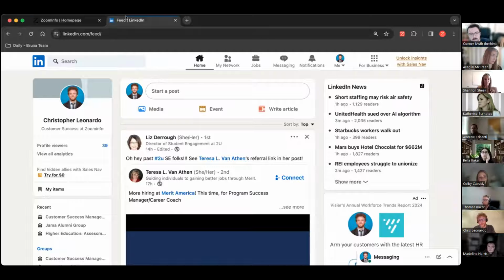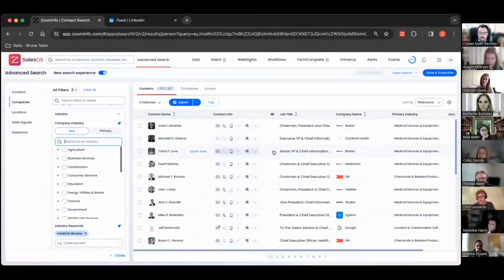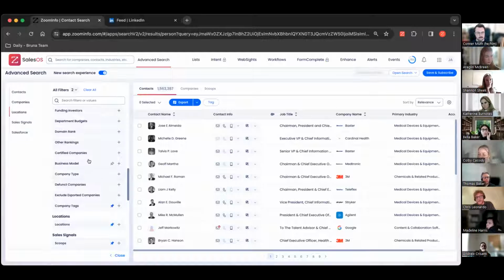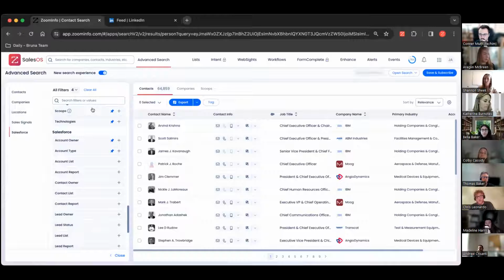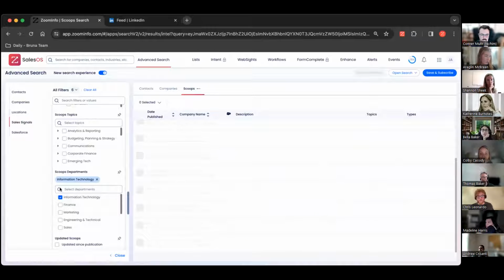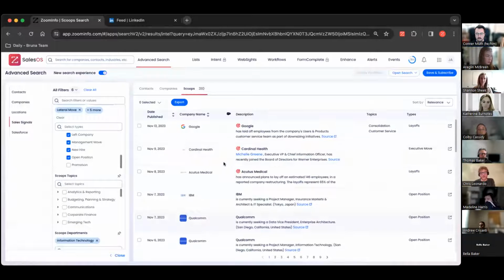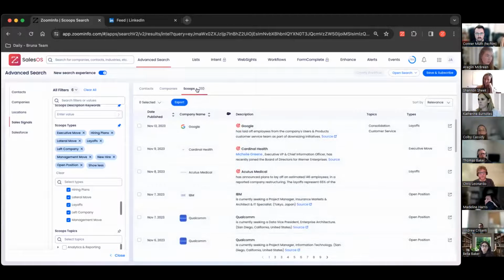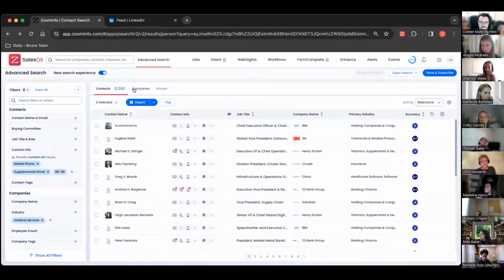ZoomInfo Tutorials & Training: Building Targeted Lists and Using Scoops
In this video, I provide an in-depth tutorial on using ZoomInfo, a powerful platform for building targeted lists of companies and contacts.

We start by navigating the ZoomInfo interface, highlighting key features such as the customizable dashboard and advanced search capabilities. I demonstrate how to build lists based on specific criteria, such as industries, employee counts, and company keywords, showcasing the platform's flexibility in narrowing down search results to find the most relevant information.

We also explore advanced features like Scoops, which provide insights into company projects, pain points, and initiatives. Scoops are gathered through extensive surveys and news aggregation, offering proprietary data that goes beyond typical alerts. I explain how to use various filters within Scoops to find executive moves, hiring plans, and other critical information that can aid in your recruitment or sales efforts.

Additionally, I cover practical tips on using location filters effectively, distinguishing between contact and company headquarters locations to ensure you're targeting the right individuals.

Throughout the video, I answer questions and provide real-time examples to ensure you can apply these techniques directly to your workflow. By the end of the session, you’ll have a comprehensive understanding of how to leverage ZoomInfo’s features to enhance your business processes and drive more effective outreach strategies.